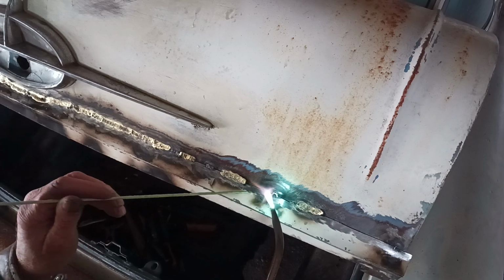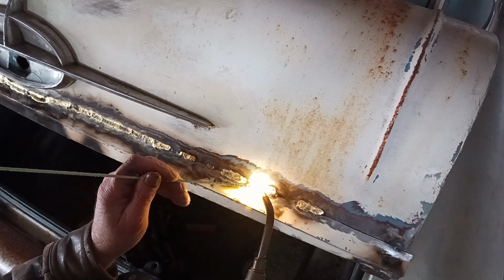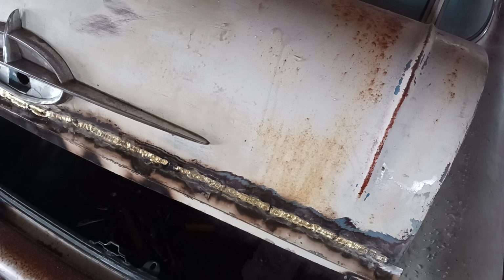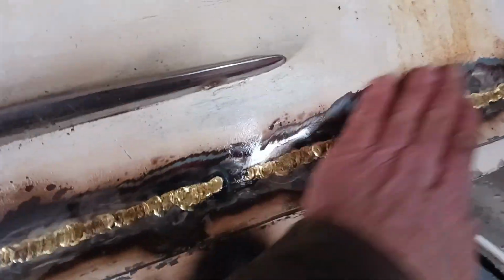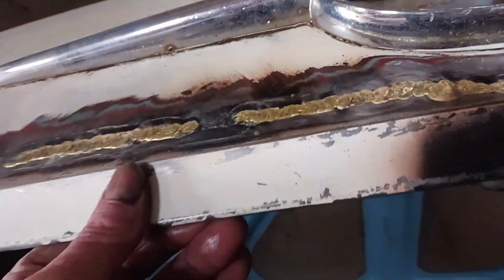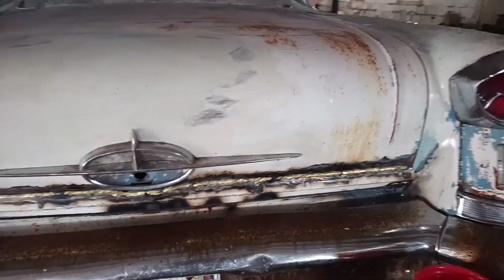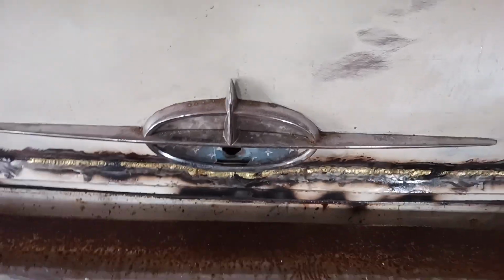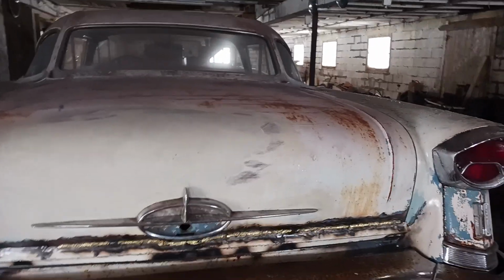number 0 tip for this